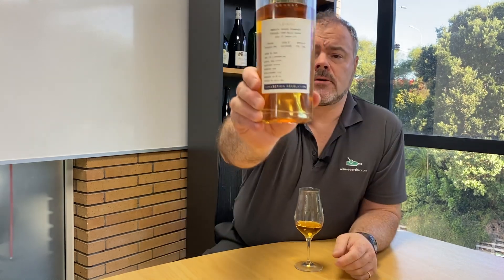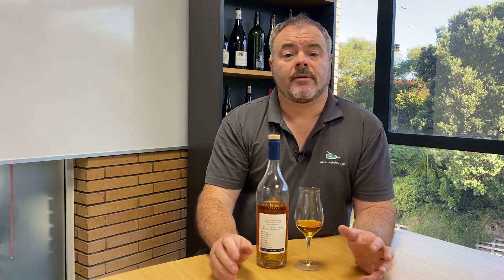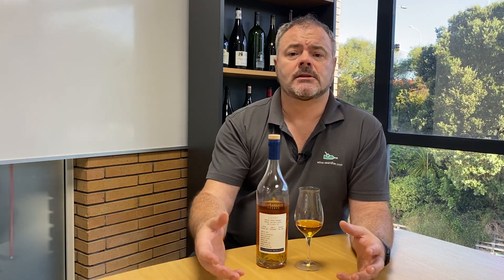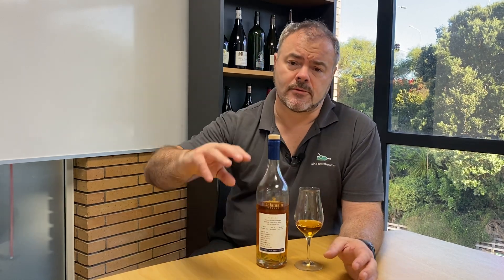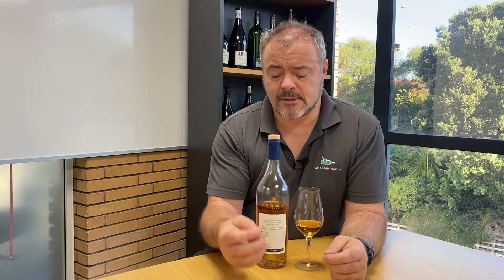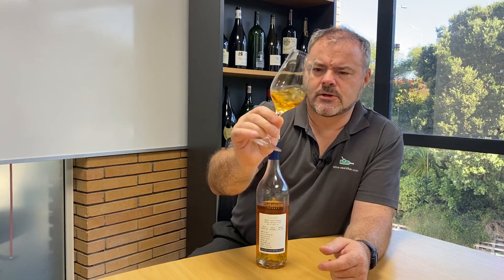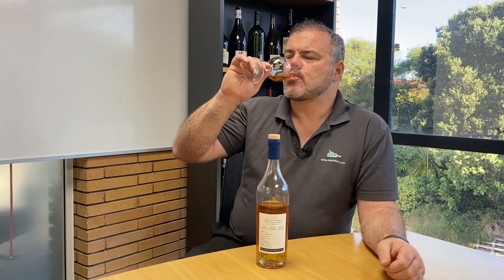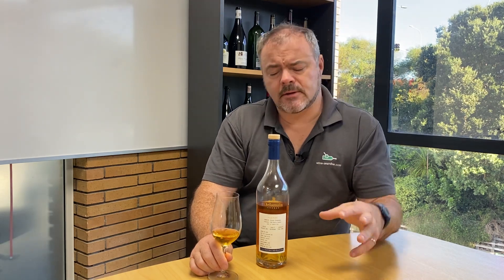Spirits Review: Delamain Pleiade Early Landed Grande Champagne Cognac 1999 21YO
In today's tasting Wine-Searcher's Wine Director, David Allen MW takes a break from tasting wines to review a Latre Landed Vintage Cognac distilled in the year when Wine-Searcher commenced its operations, 1999. The Pleiade from the Revelation Collection.

This 21 year old brandy (21 years from distillation to bottling) is bottled at 43.7% alcohol and is bottle no 175 from 294 bottled out of cask no 00/2020#2 , a 270 ltr seasoned oak cask that was landed in Bristol and aged there for just over 8 years before being moved to Liverpol to complete its ageing there, being returned to Janac in the Cognac region, to be bottled there. The brandy is unblended, no caramel was added and its alcohol dropped to 43.7% naturally so it did not need to be reduced by the addition of water.

Delamain is one of the oldest houses in Cognac, founded in 1824. It sources brandy from partner distillers in the top-rated Grande Champagne zone to mature for an extended period of time – unlike other houses, Delamain does not produce a VS or VSOP Cognac.

Cognacs are aged in old French oak barrels in cellars on the banks of the Charente, where the temperature and humidity is well-suited to the maturation process. After blending, the products spend a further two years in oak to marry together. Rather than using pure water to reduce the final product down to the final alcohol level, Delamain uses a combination of old brandy and water at 15 percent abv, to retain control of the process.

The Delamain range includes a pair of XO Cognacs and several other extra-aged labels. Small batches of vintage Cognac are also offered, while Réserve de la Famille is a single-barrel, single-estate release.

To find out more about this beautiful Cognac, its price and where to purchase it please follow this link to the Wine-Searcher